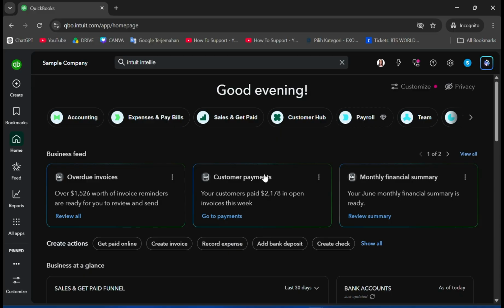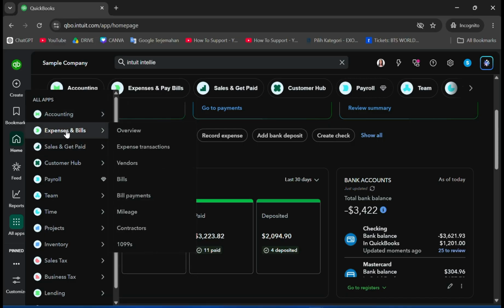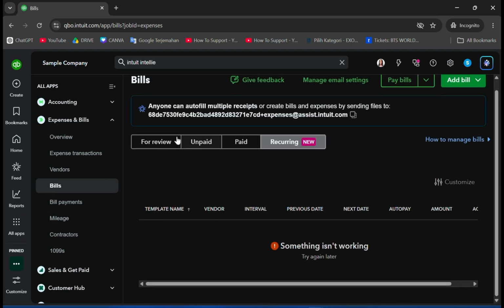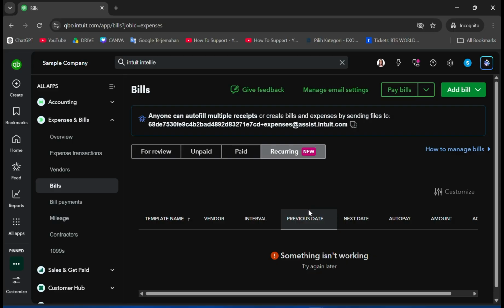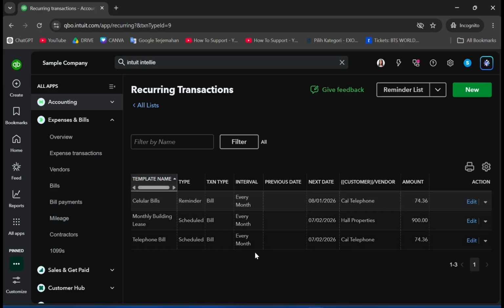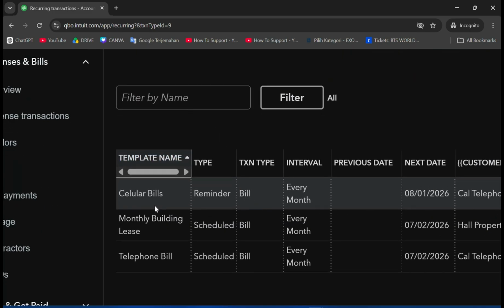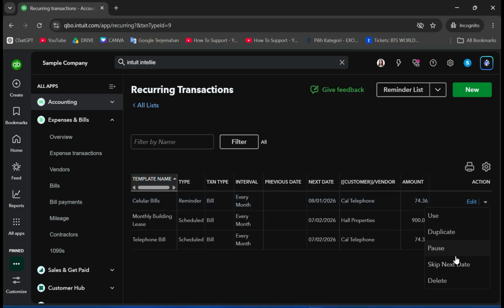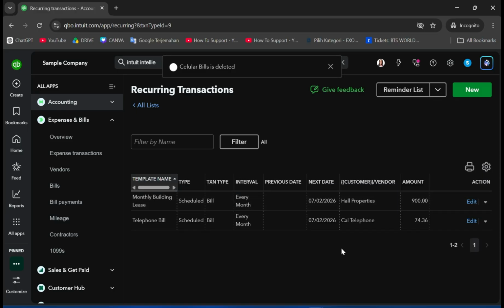How to Delete Recurring Bills Template in QuickBooks Online (QBO 2026)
Learn how to delete a recurring bills template in QuickBooks Online with this step-by-step tutorial. In this video, you'll see how to remove unused recurring bill templates, prevent unwanted bill creation, and keep your Accounts Payable workflows organized in QuickBooks Online 2026.

• How to access recurring transaction templates in QuickBooks Online
• How to locate recurring bill templates that are no longer needed
• How to delete a recurring bill template safely
• How to understand the impact of deleting a recurring template
• How to manage and organize recurring billing workflows